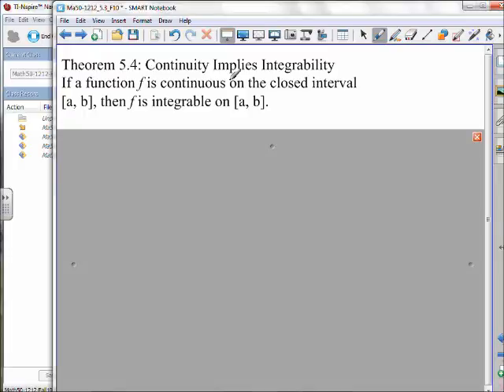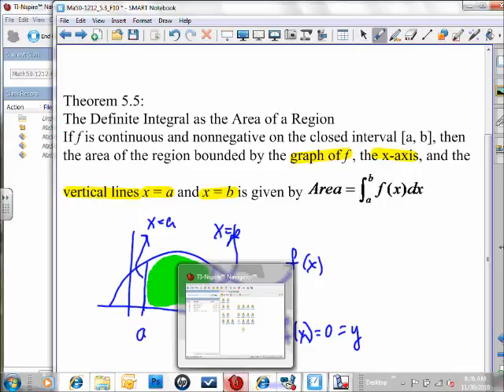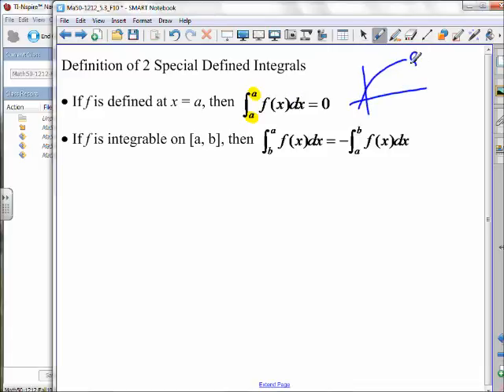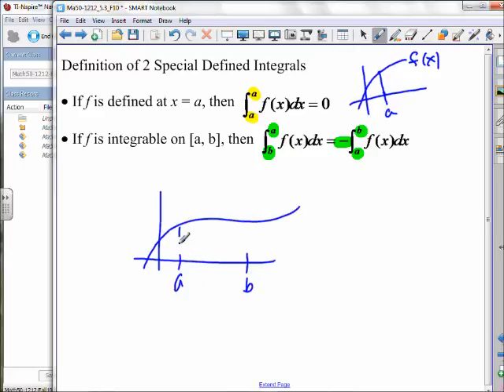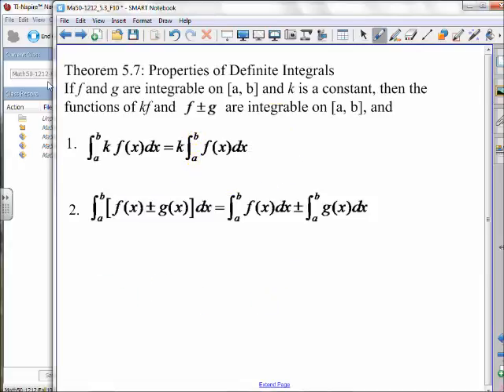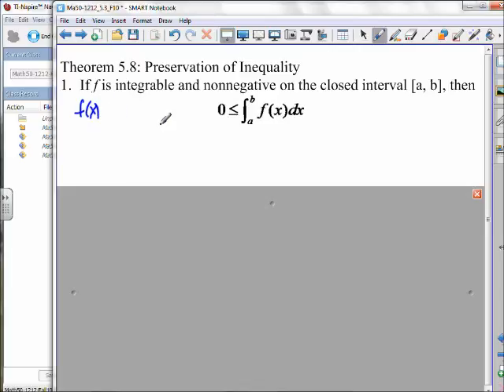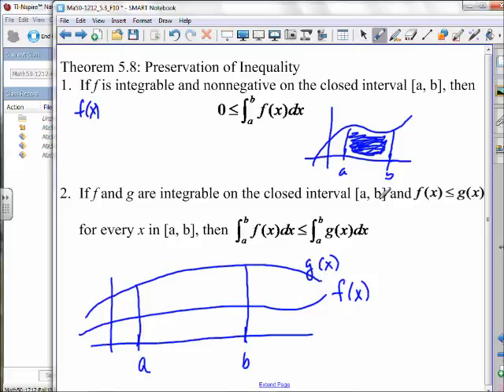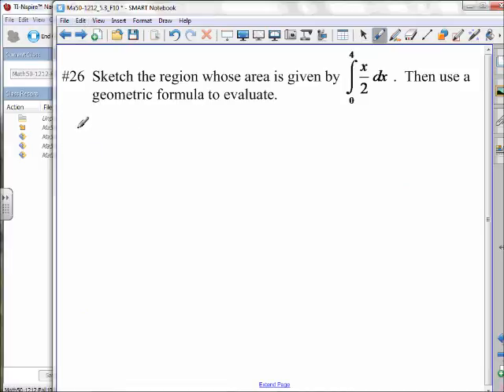Math50 Sec5.3ABfrom Tuesday 11-30.wmv